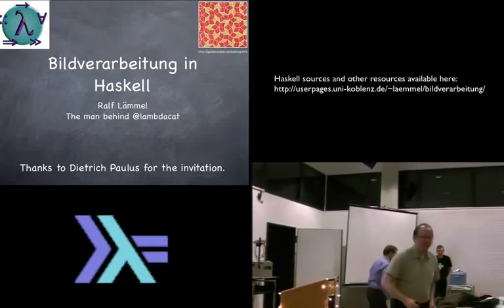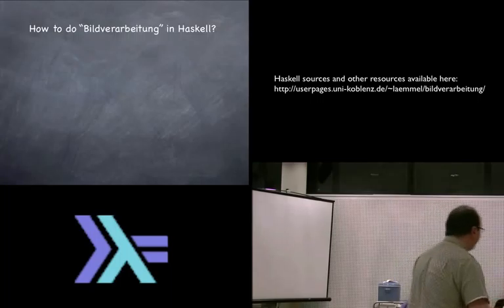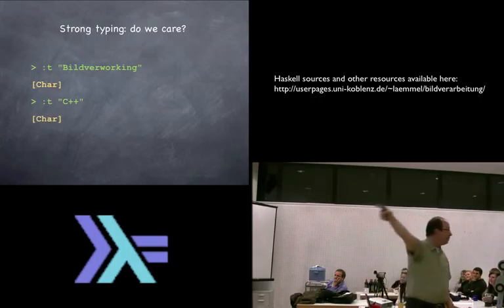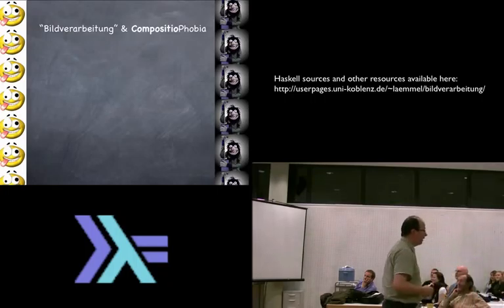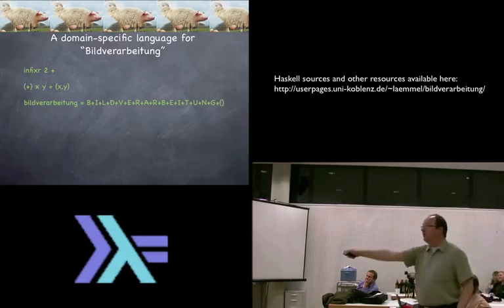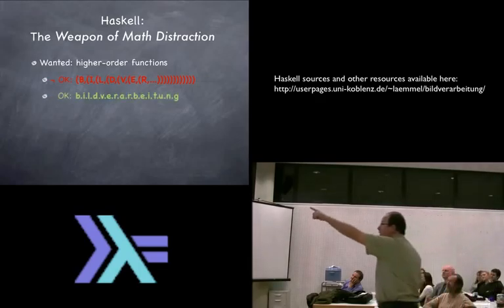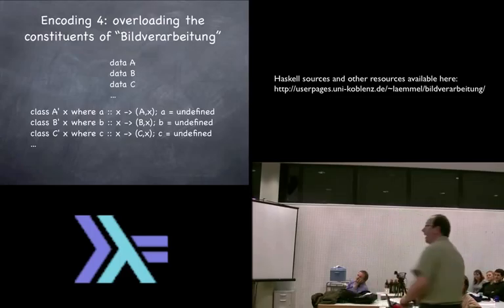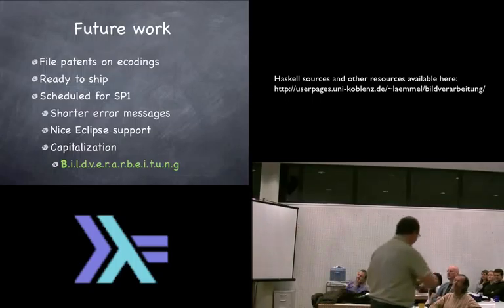bildverarbeitung.mov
We show how to use Haskell as the Weapon of Math Distraction so that we can do "Image Processing in Haskell" -- sort of ... More information to be found